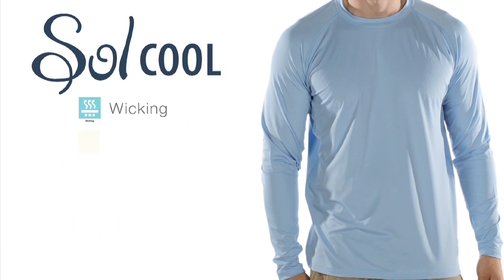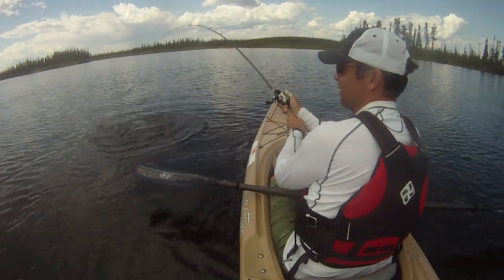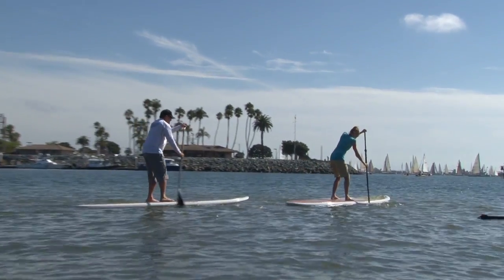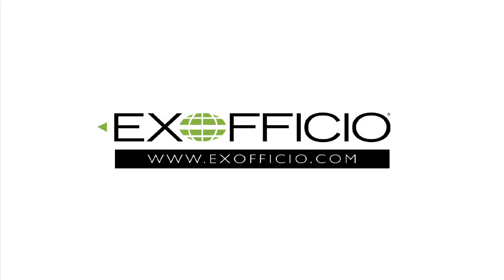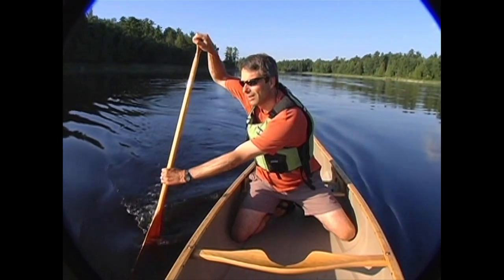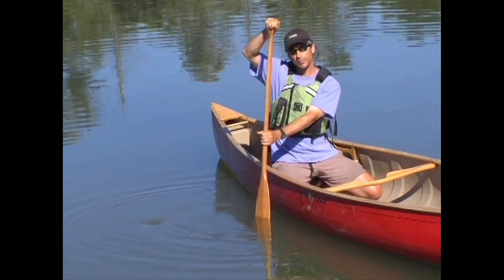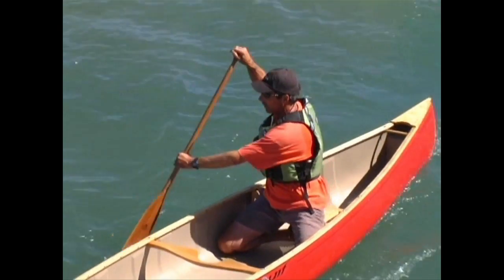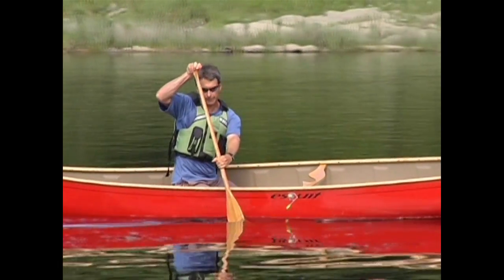Canoe Strokes - The Cross Bow Draw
In this episode of Canoeing TV, Andrew Westwood explains how to perform the cross bow draw - an important stroke for both solo canoeists and tandem canoeists

Produced by The Heliconia Press

CANOES
For 30 years Necky and Old Town have designed world class kayaks and canoes with an approach that is streamlined, elegant, and purpose-built.   Both Necky and Old Town are innovators in paddlesport designs who have played a large role in advancing the sport.